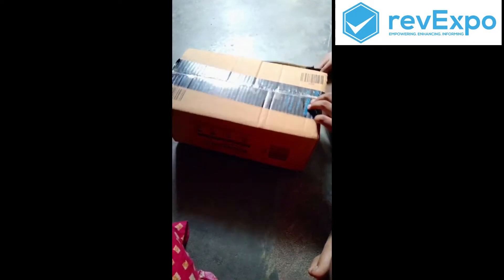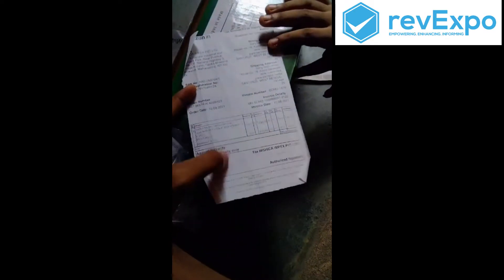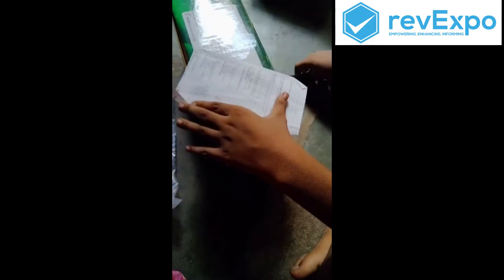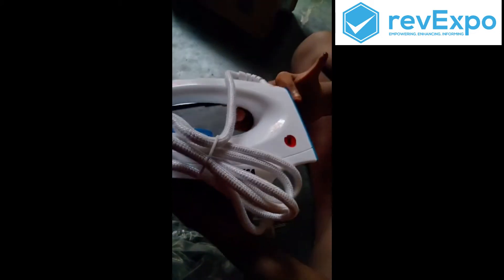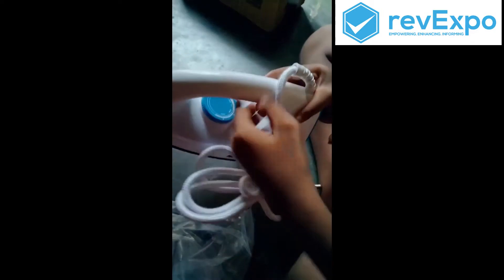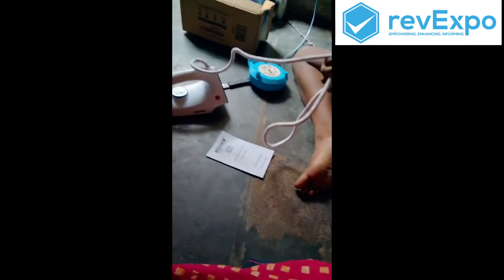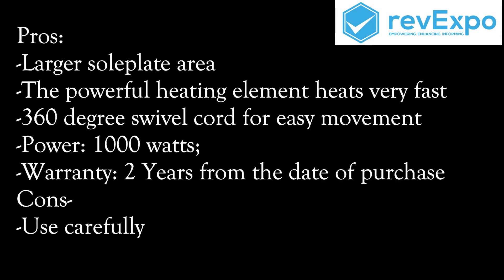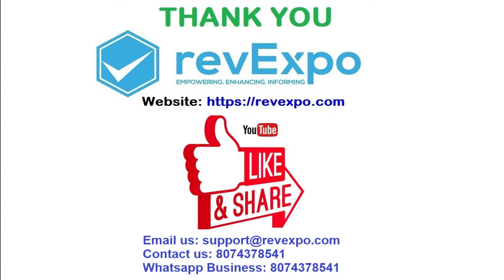Nishica NS D07 Nishica Dry Iron 1000 Watt ISI | Dry Iron Reviews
Hello Friends,
The review videos of Nishica NS D07 Nishica Dry Iron 1000 Watt ISI was uploaded by Sony Sadhu Khan and uploaded The product purchased at Amazon India.

aap log ko bhi jarur join karna chaiye because exciting gift milne wala hai.
1. bas aap humara Jo bhi video dakhte ho us Video ka konsa part aap ko bahut accha laga comment me batana  hai or
" Milte hai har Sunday 8.30 pm "
Instructions- How to Create video & Images for a